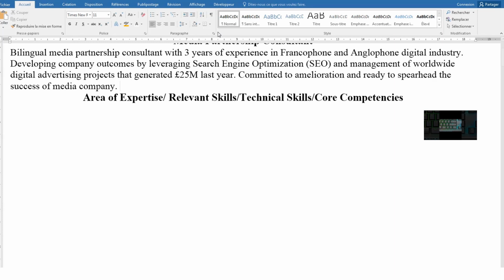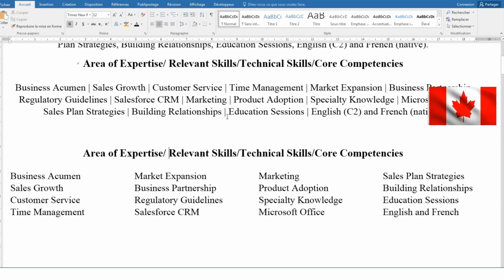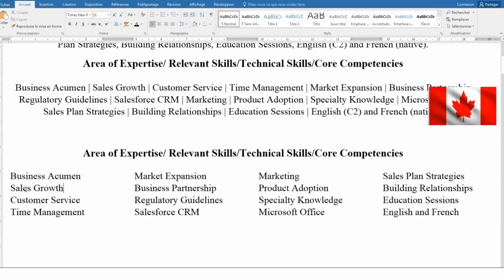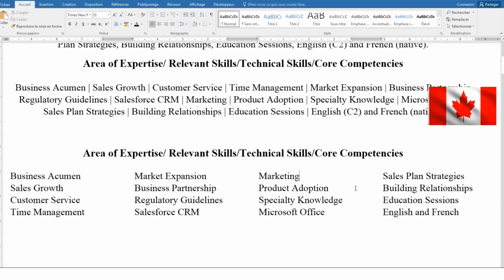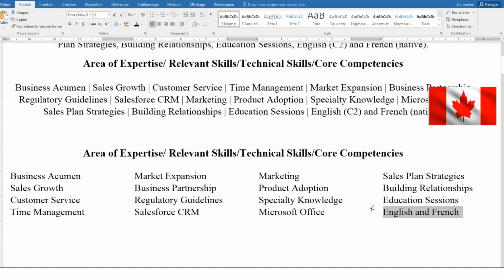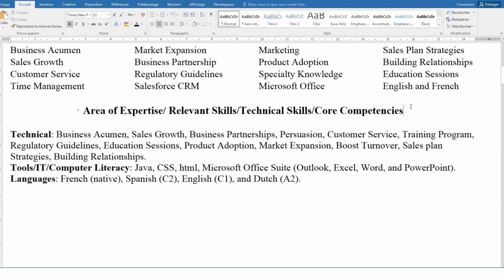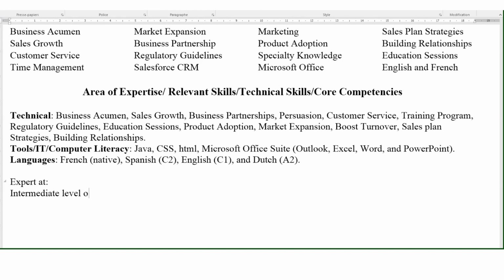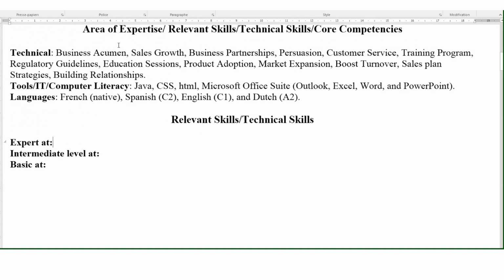This is how you should prepare if you want this...Skills section (Part 3)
This is the third part of a playlist about the creation of special CV that stands out from the other applications to get visa sponsorship jobs. It is not limited to the US, UK, Ireland, Canada and Australia. This tutorial  will help you to create international resume that you will use to apply everywhere, from big companies to start up.
Here I help you for free to craft an amazing summary section that will convince the recruiter to offer you interview. I got visa sponsorship job interviews and job interests  from many companies and others in United States with this resume.
Here  you have 5 types:
1- Commas to separate skills
2- Vertical Lines
3- Columns without table
4- Rows
5- Levels

Voici la troisième partie d'une liste de lecture consacrée à la création d'un CV spécial qui se démarque des autres candidatures pour obtenir un emploi dans le domaine du parrainage de visas. Il ne se limite pas aux États-Unis, au Royaume-Uni, en Irlande, au Canada et en Australie. Ce tutoriel vous aidera à créer un CV international que vous utiliserez pour postuler partout, des grandes entreprises aux start-ups.
Ici, je vous aide gratuitement à rédiger une section de résumé étonnante qui convaincra le recruteur de vous proposer un entretien. Grâce à ce CV, j'ai obtenu des entretiens d'embauche pour un visa de sponsoring et des offres d'emploi de la part de nombreuses entreprises aux Etats-Unis et ailleurs.